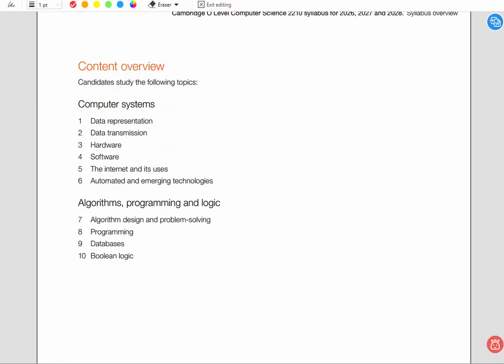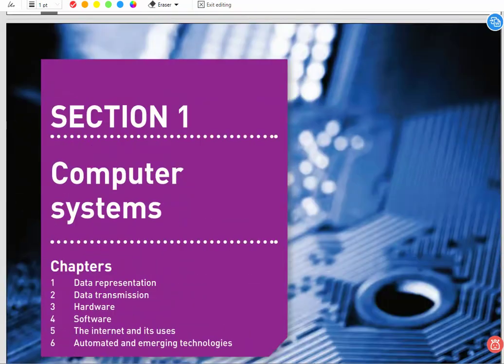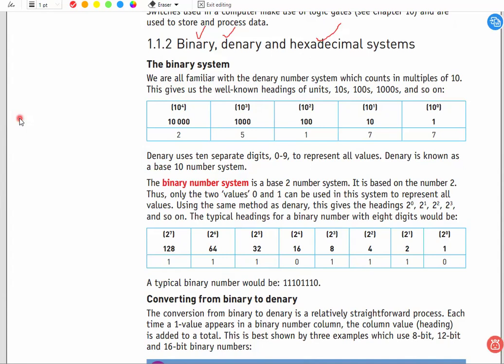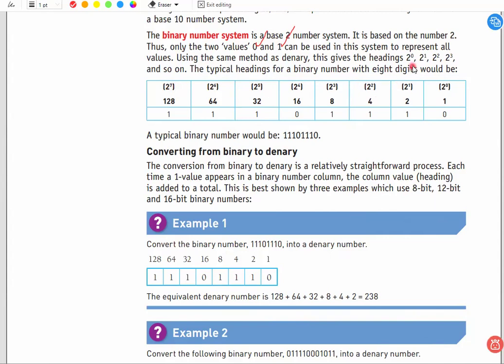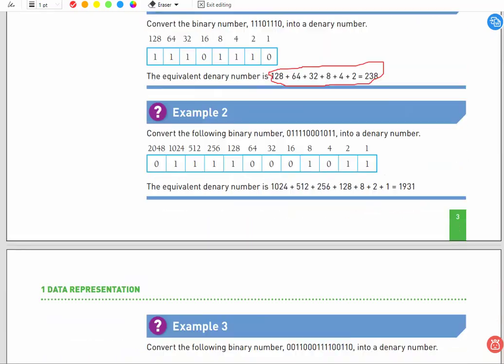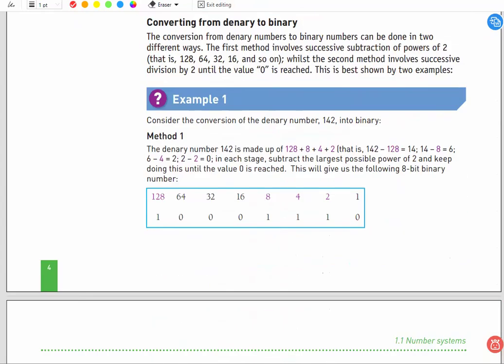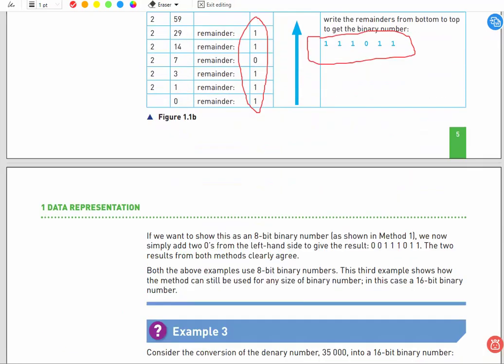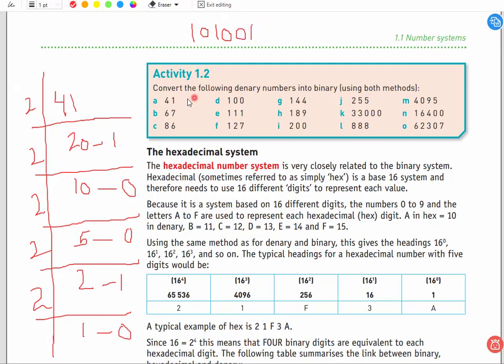Number Systems: Cambridge O Level Computer Science 2210 | Binary to Denary | Lecture 01 | 2026-2028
Unlock success in Cambridge O Level Computer Science (2210) with this complete syllabus and exam guide for 2026. In this video, we cover everything you need to know — from data representation, hardware/software fundamentals, networking, security, and ethics to Python programming, algorithms, databases, and practical problem‑solving skills. Perfect for students preparing for May/June and October/November exams, this guide provides clear explanations, study tips, and resources to help you achieve top grades.

Whether you’re in Pakistan or anywhere worldwide, this video ensures you’re fully prepared for the Cambridge Assessment International Education (CAIE) Computer Science exam. Stay ahead with past paper strategies, revision techniques, and exam hacks designed to maximize your performance.

CambridgeOLevel